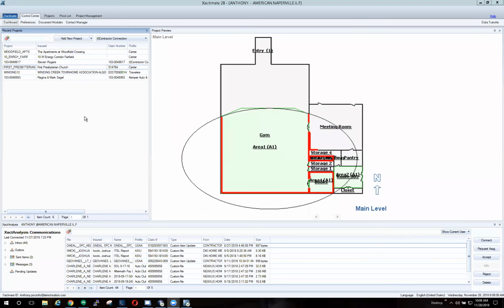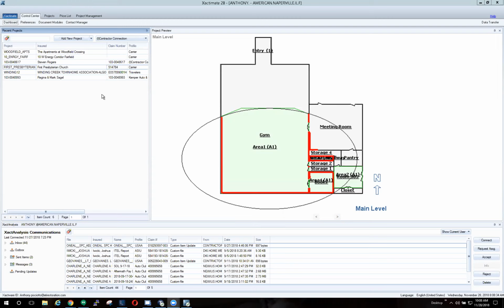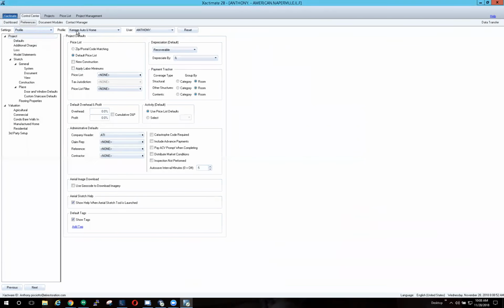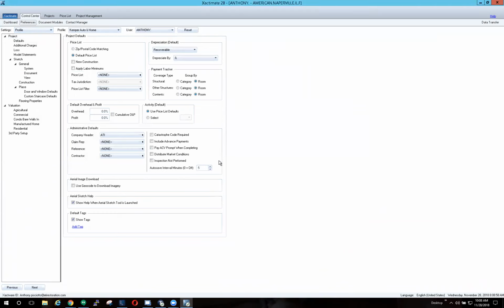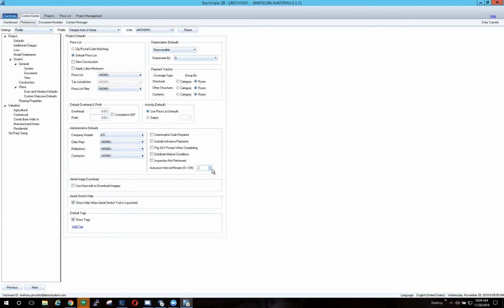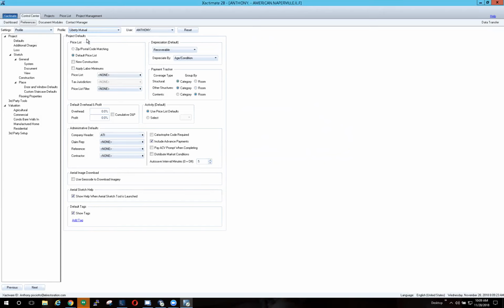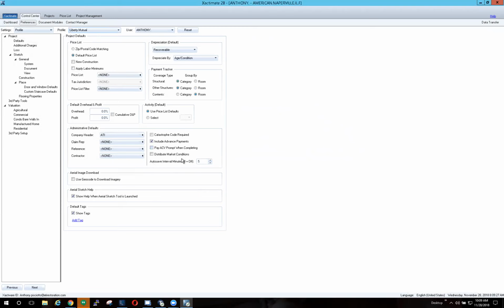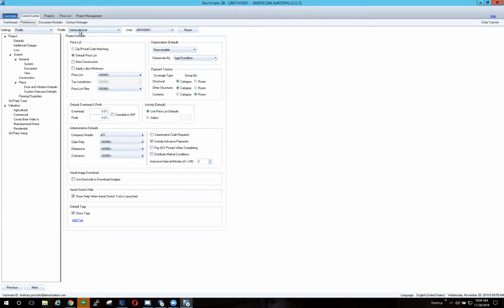Xactimate AutoSave Feature